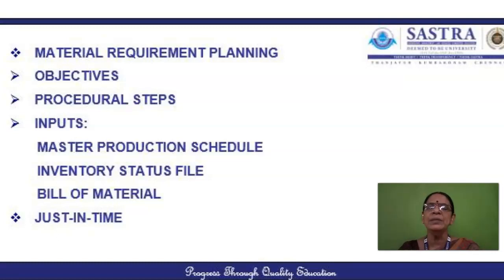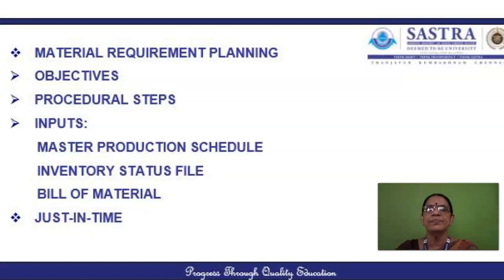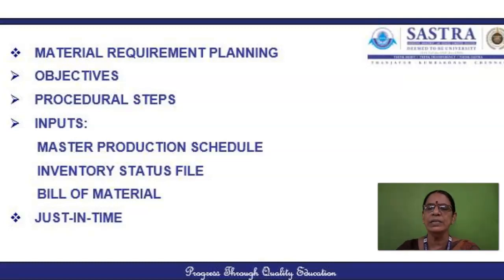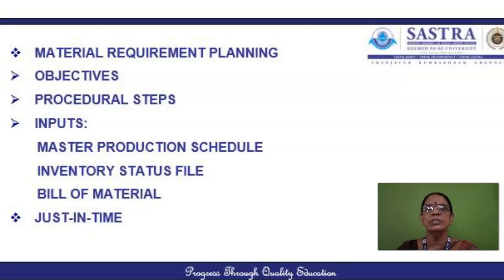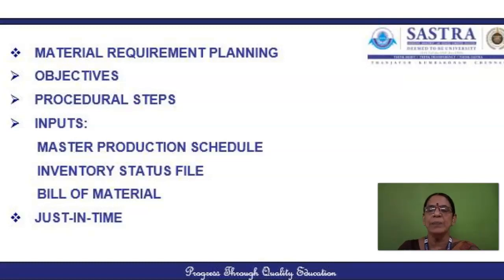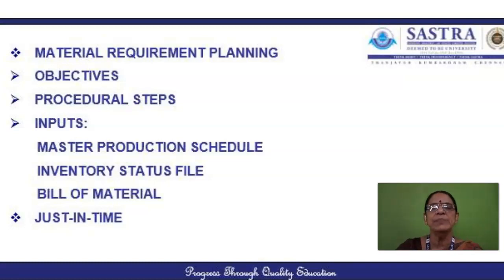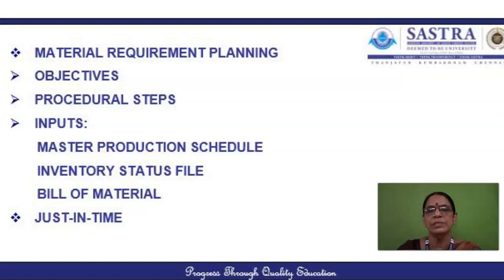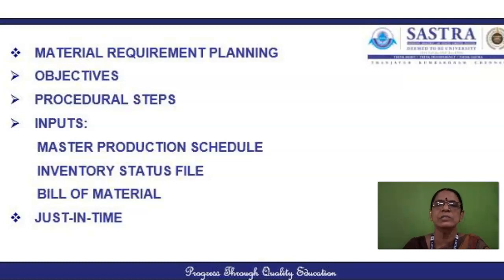MRP and JIT